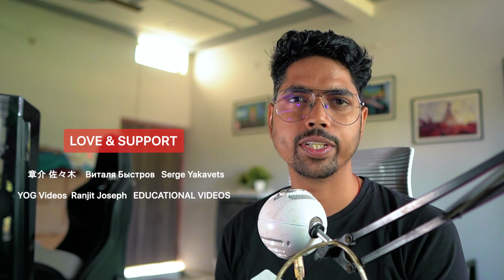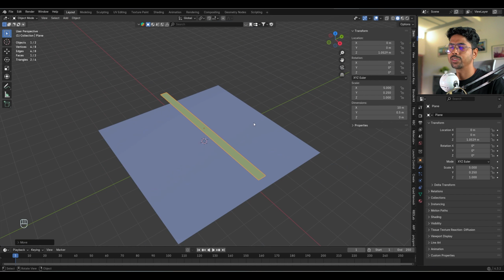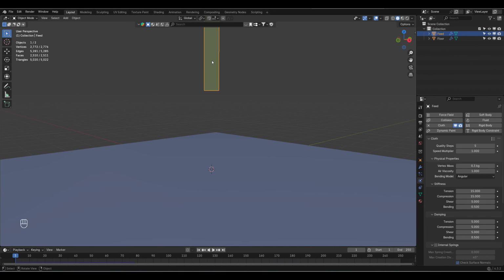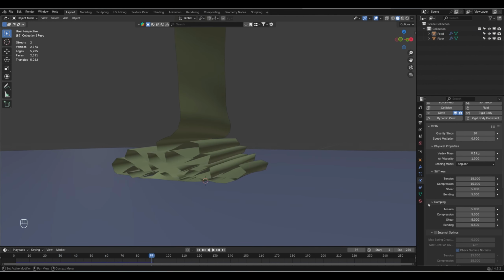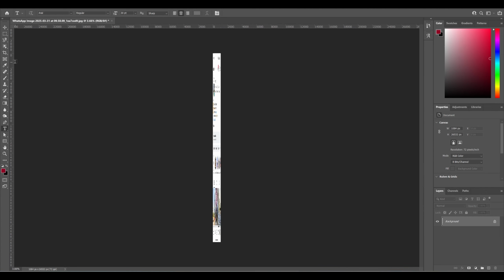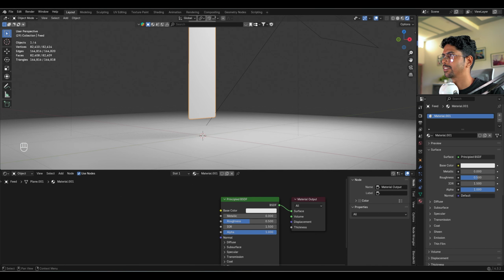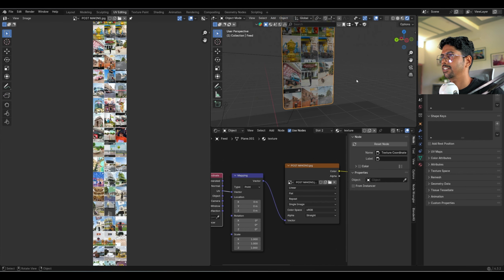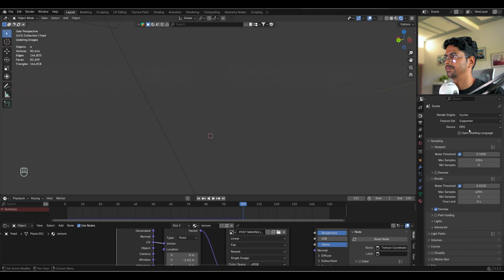Instagram Falling Animation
🎥Shooting Gear 🎥
👉Main Camera